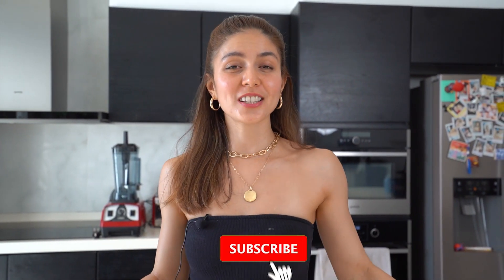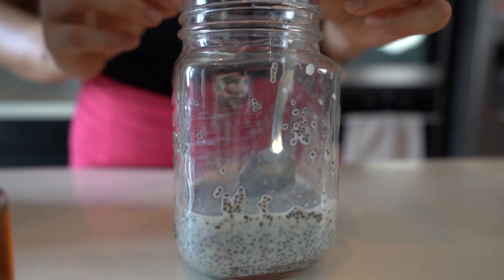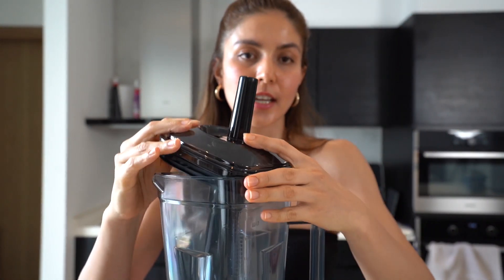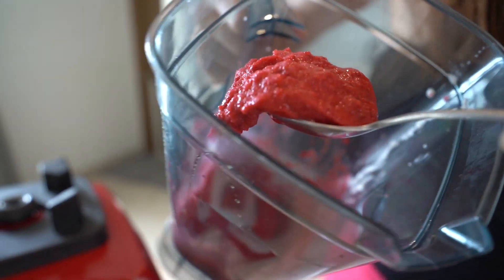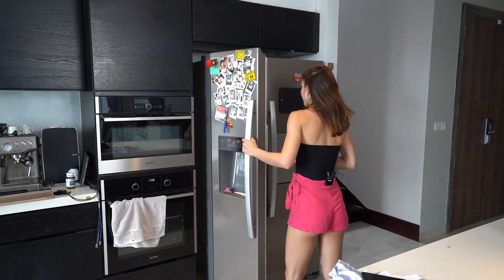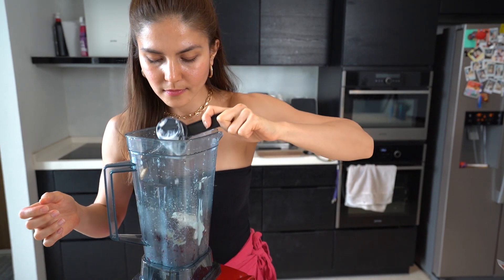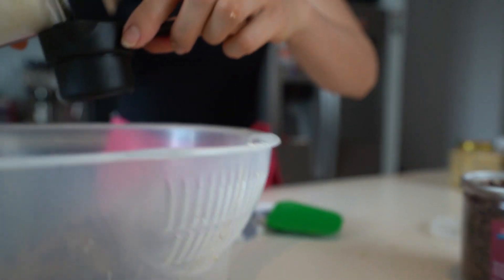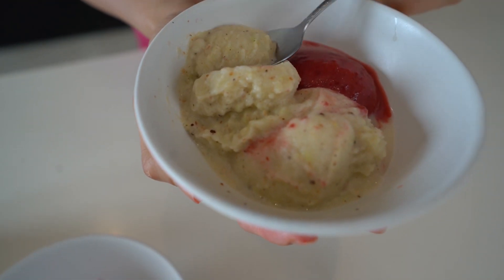THREE ULTRA EASY AND HEALTHY SNACKS - You can do at home.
Here are the recipes for my simple easy snacks:

CHIA PUDDING
    2 tablespooon of Chia seeds
    1/2 cup pf almond milk
    1 teaspoon of honey

FROZEN YOGURT
     your choice of frozen fruit
     yogurt
     honey
     lemon juice

PROTEIN BALLS
   2 cups rolled oats
   1 cup of peanut butter
   1/2 cup of honey
   1/4 cups of dark chocolate chips
   1/4 cups of slice almonds
    1/4 cups of shredded coconut

Music available on Music Vine:
- That positive feeling by Matthias Harris
- Sunny side up by Matthias Harris
- Coffee break by Blake Wolf